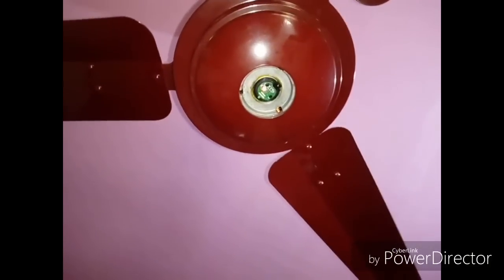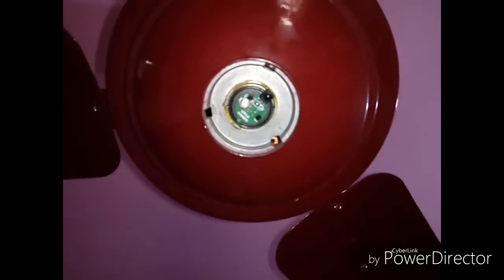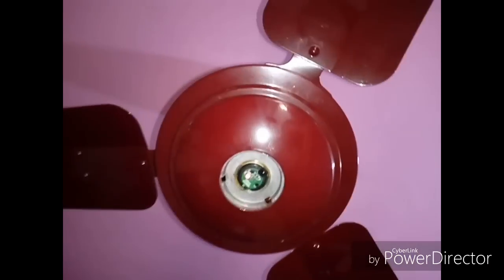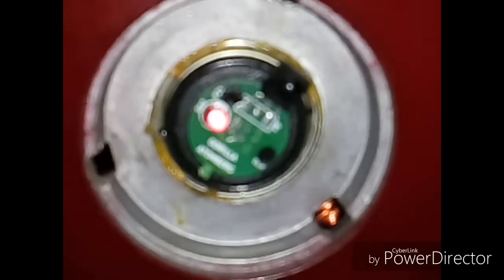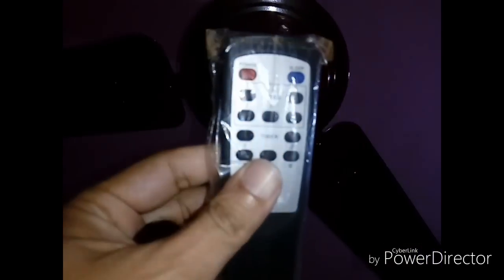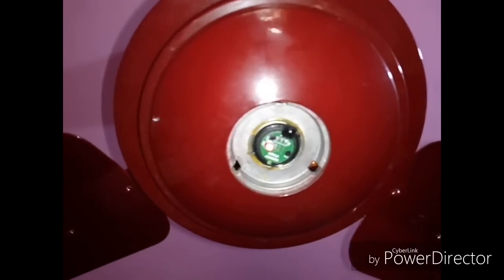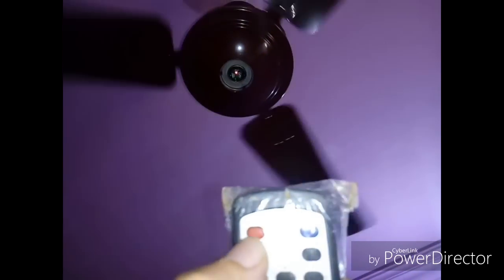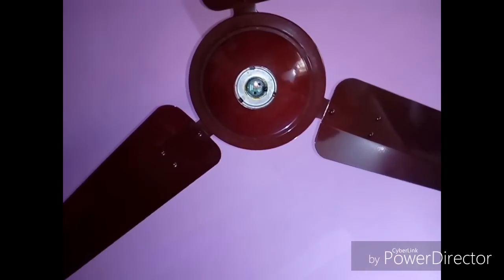Atomberg Gorilla cieling fan review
Been using Gorilla 28 watts cieling fan for almost 3 months and I am satisfied with the performance and power savings so far ... Will observe the performance and power savings features during upcoming summer season !
even Tata Power recently tied up with Atomberg